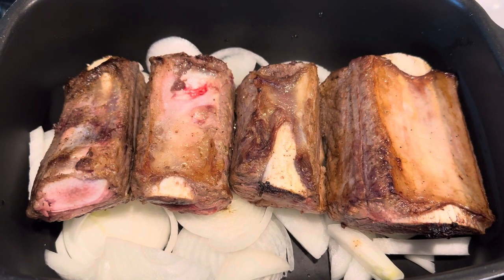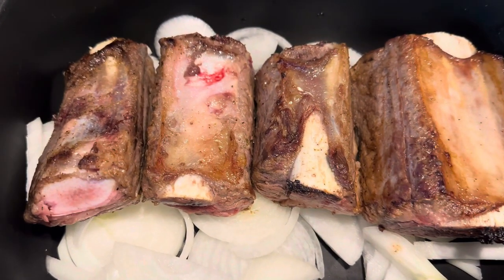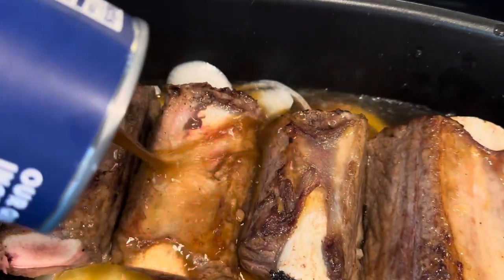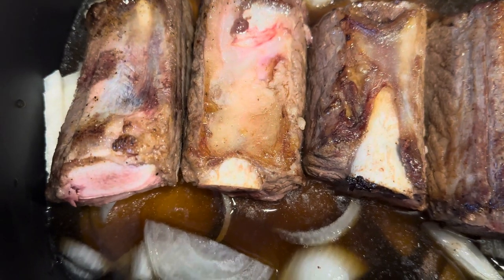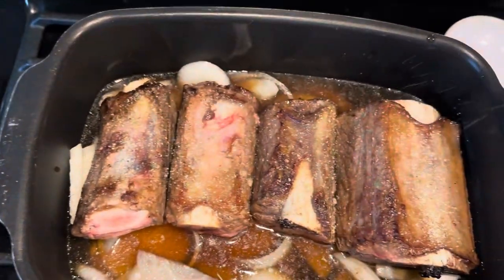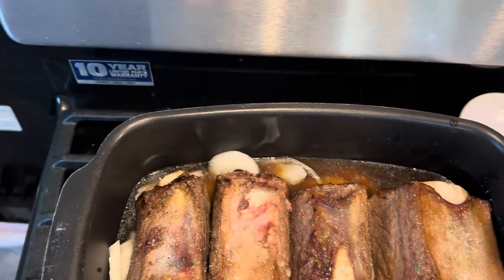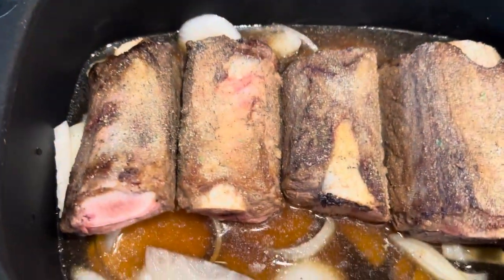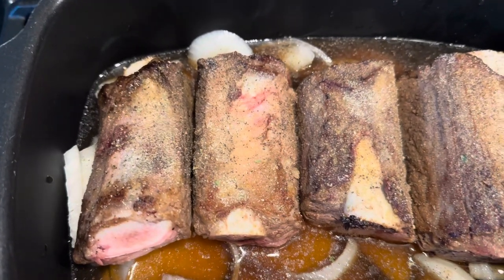Easy short ribs in the crockpot!